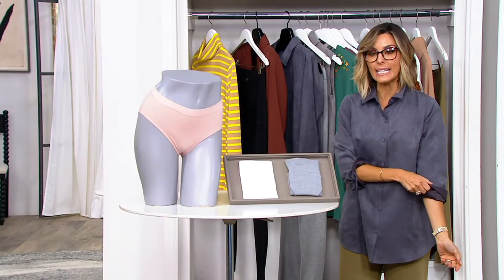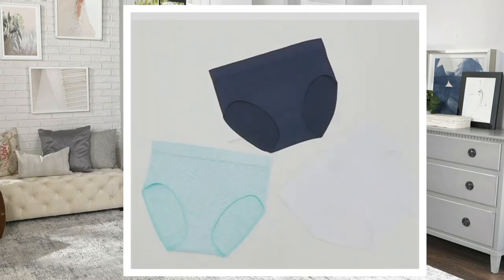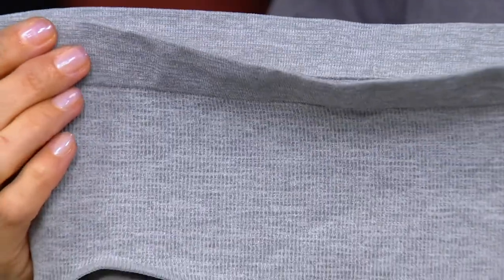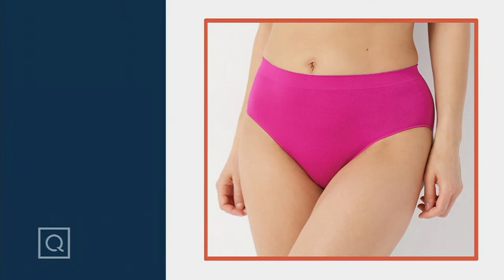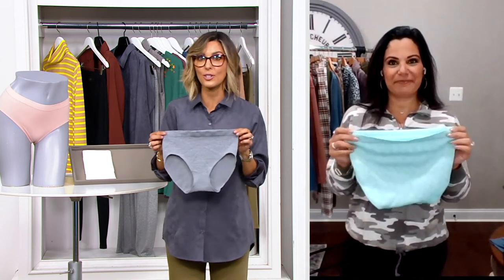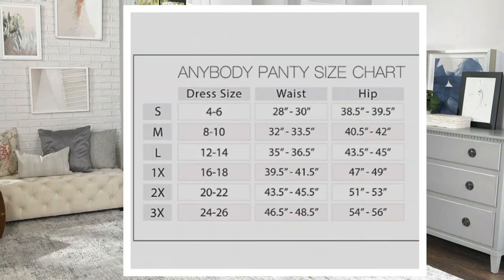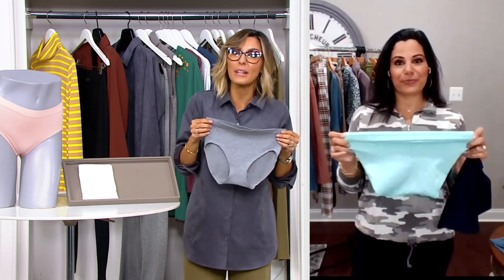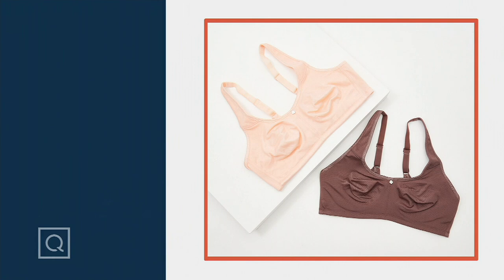AnyBody Rib Knit Seamless Hipster Brief Set of 3 on QVC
AnyBody Rib Knit Seamless Hipster Brief Set of 3

Your first step towards all-day comfort, these seamless hipster briefs combine a supportive knit-in waistband with a no-show leg line. From AnyBody&reg; Lounge and Sleepwear.